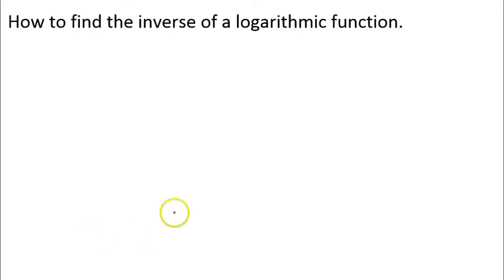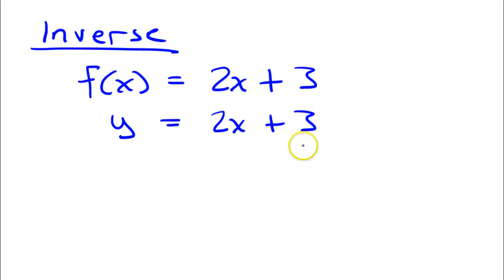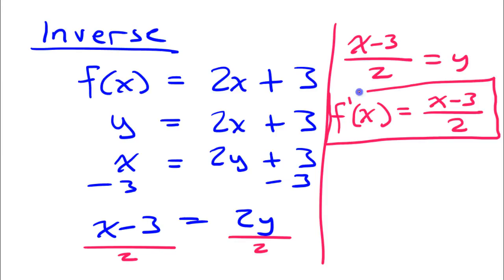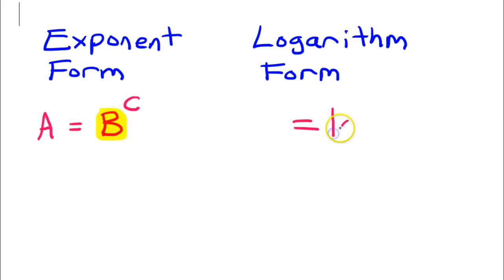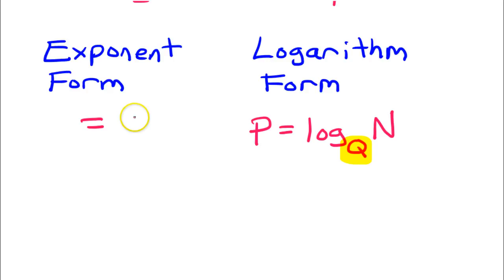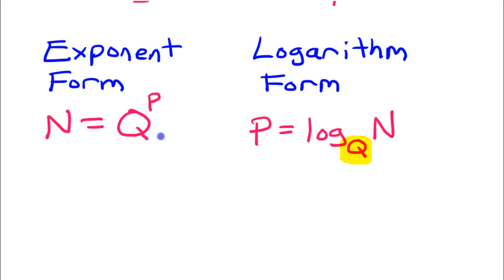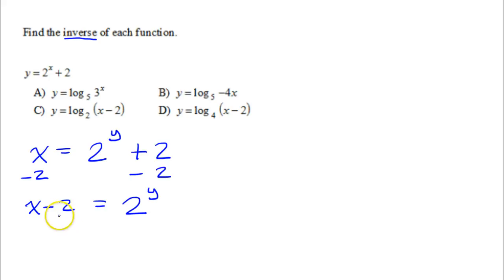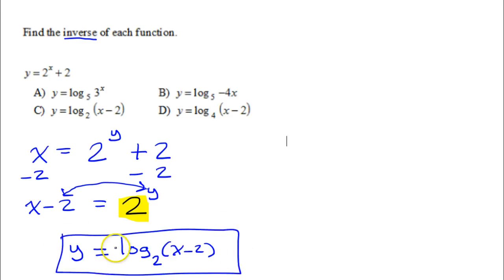Finding the Inverese of Logarithmic Functions FG